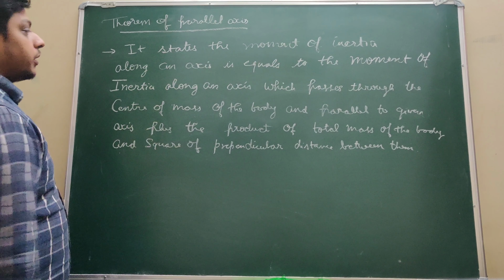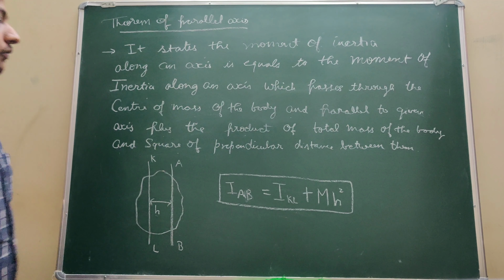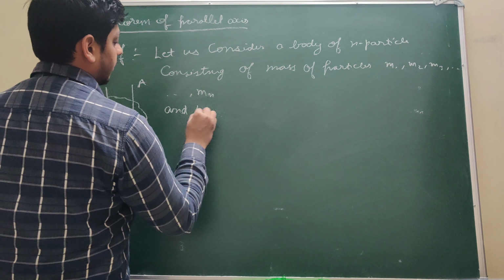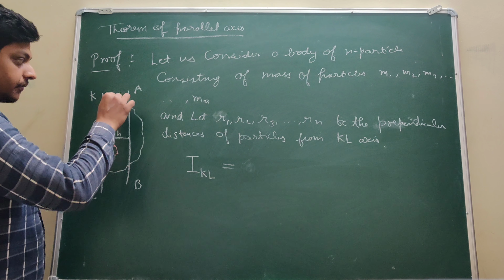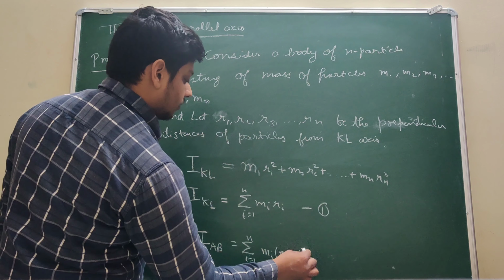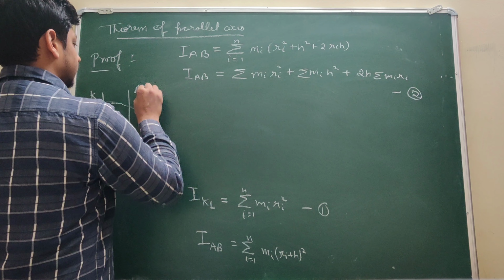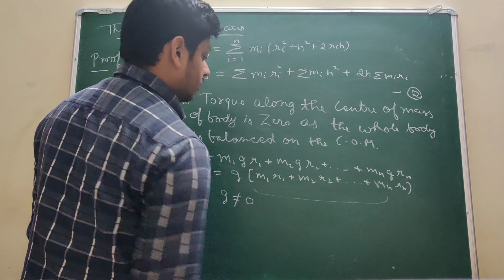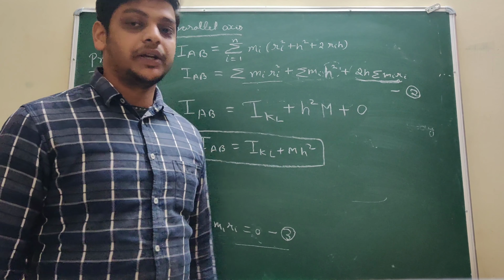Theorem of parallel axis